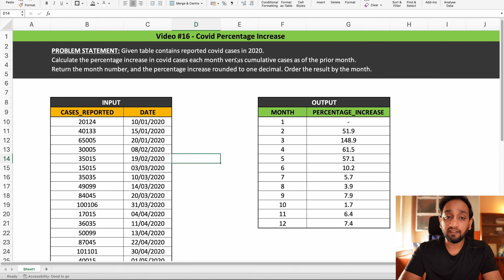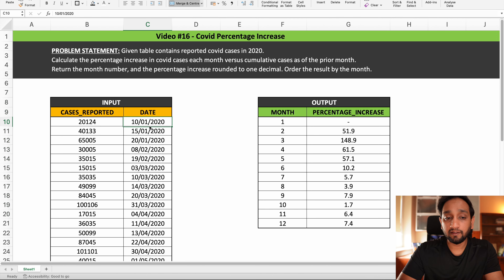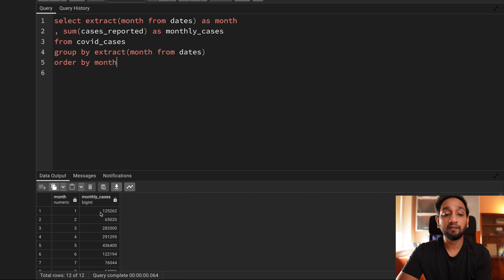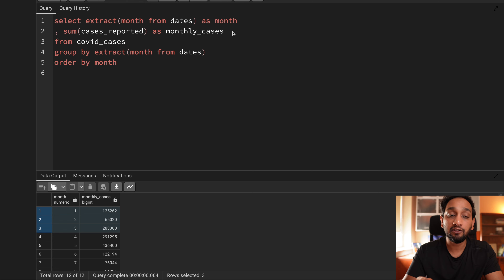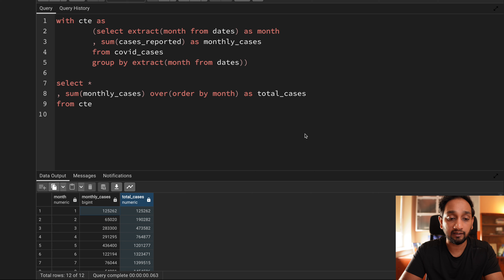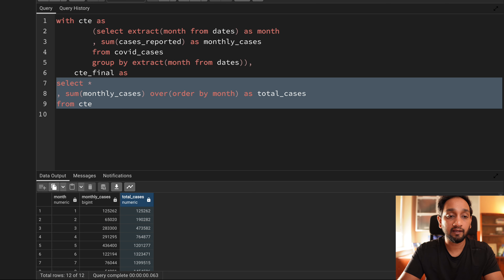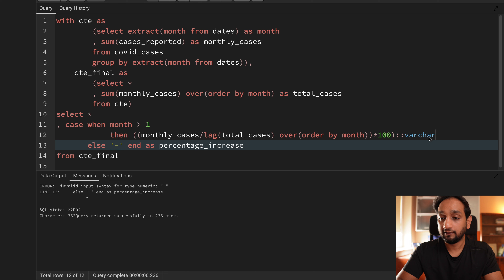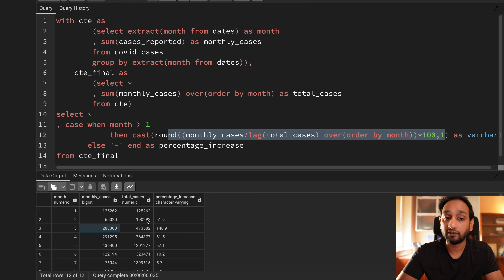COVID Cases - SQL Interview Query 16 | SQL Problem Level "MEDIUM"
30DaySQLQueryChallenge is a series of 30 videos covering 30 SQL Interview Queries. This is the 16th video in this series. This video series aims to provide 30 SQL Queries that can be asked during SQL Interviews. I will explain how to solve and address such SQL queries during interviews in these videos.

Let's follow the below routine to make the best use of it:
1. Watch the YouTube video (first half) to understand the problem statement.

2. Go to my discord server (link below), download the dataset for each problem, and try solving it yourself.

3. Share your solution on Discord and discuss different solutions and issues on my Discord server.

4. Watch the second half of my YouTube video to find my solution to the problem.

5. Share it with your contacts and spread the knowledge.

Timeline:
00:00 Intro
00:16 Understanding Problem Statement
01:02 Solution to the SQL Problem